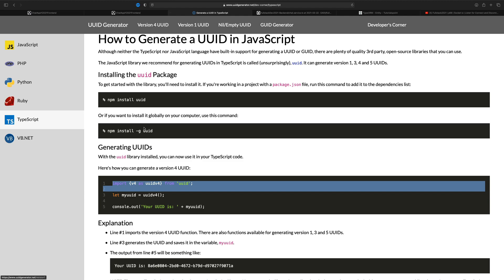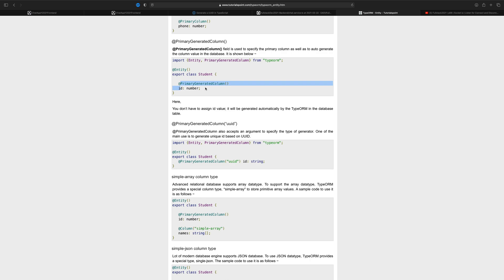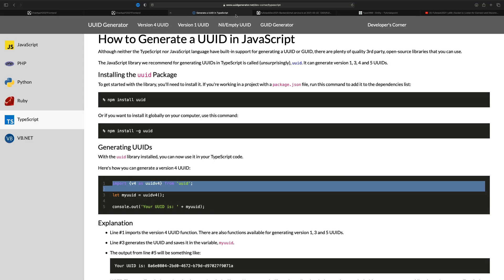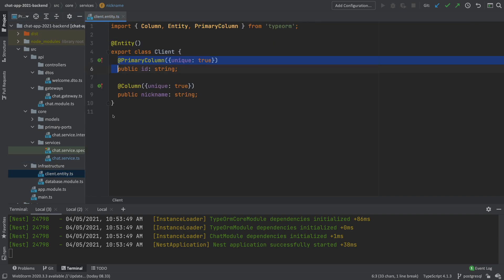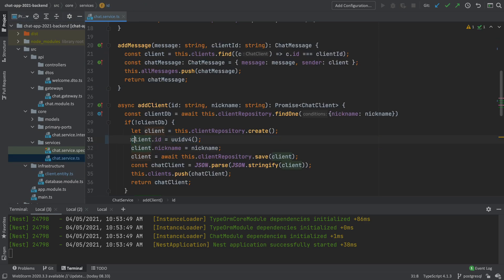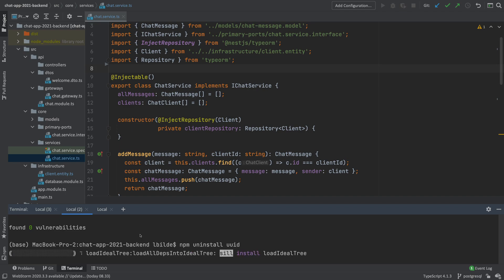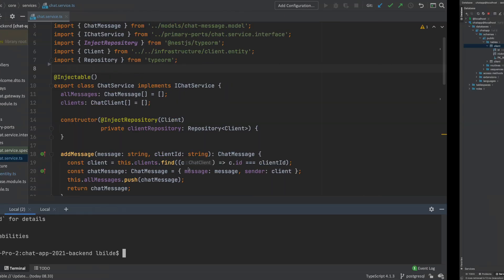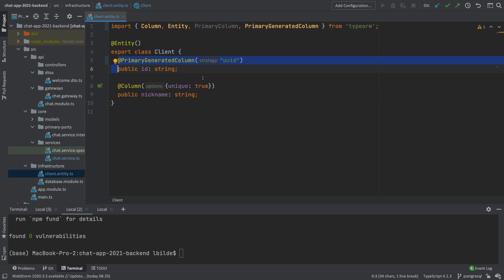Fullstack2021 | p70 | Typeorm Postgres | Autogenerated Primary Column with UUID